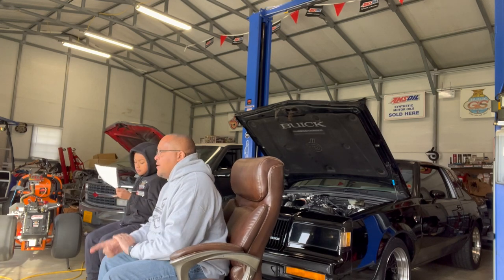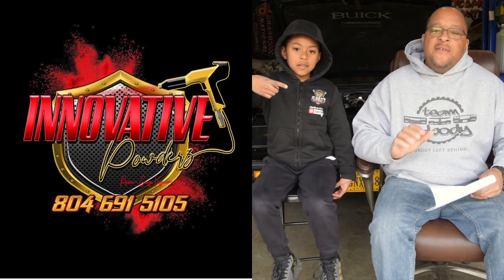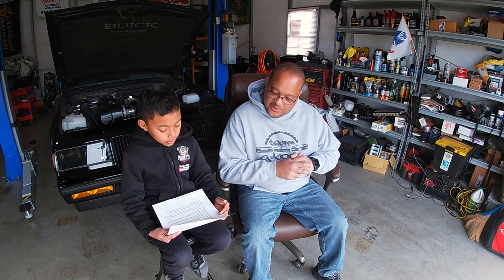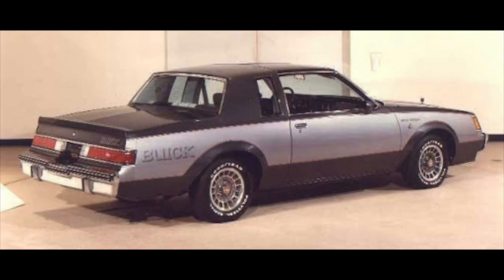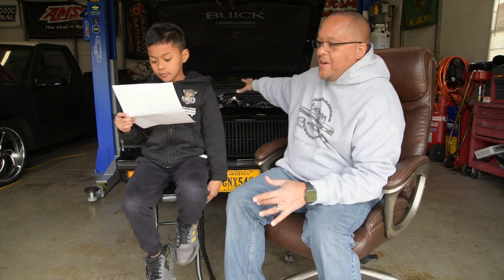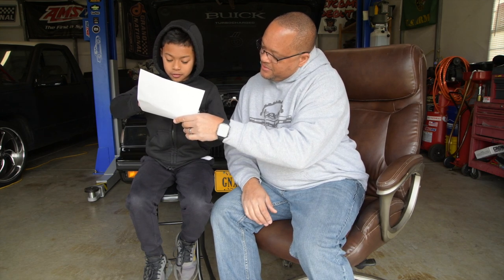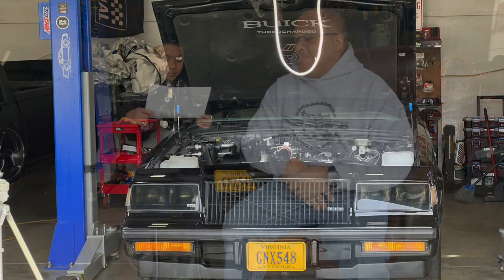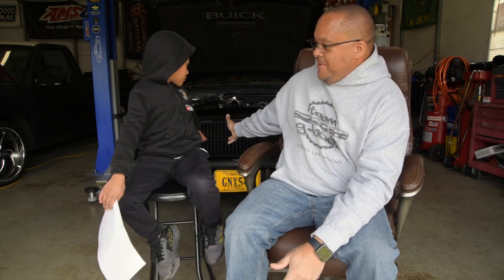Buick Grand National's Origins & Racing Heritage Discussion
The Buick Grand National is an iconic American muscle car that left an indelible mark on automotive.  Let's dive into this fascinating story.